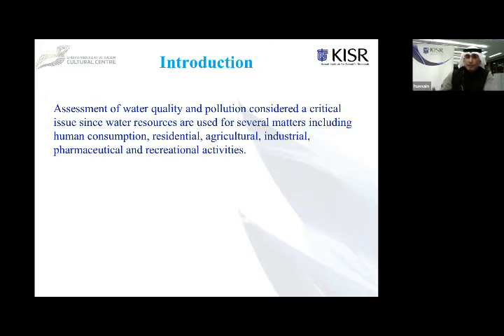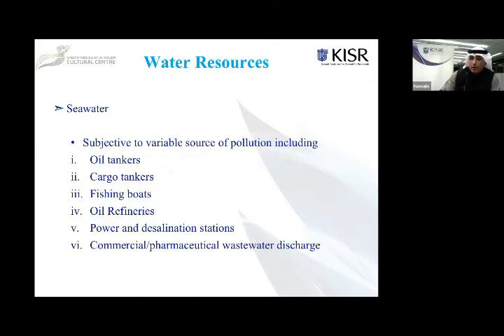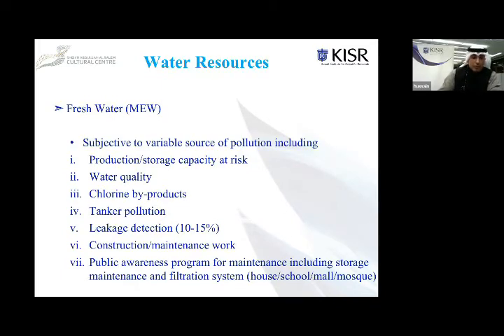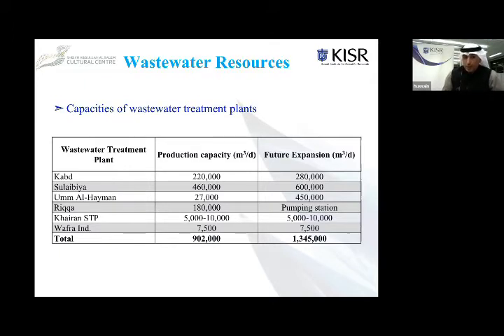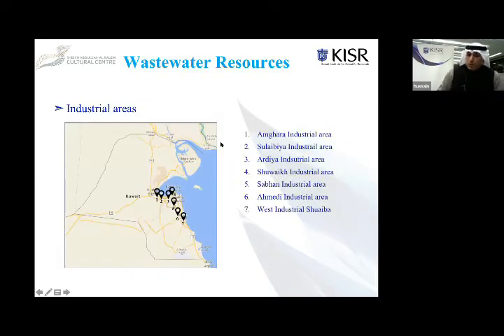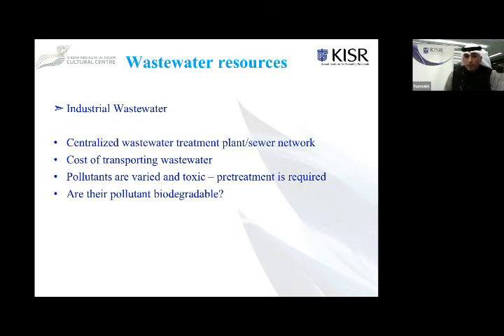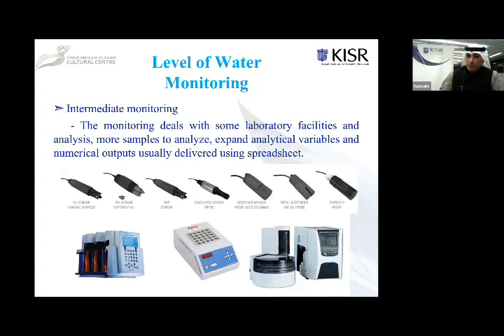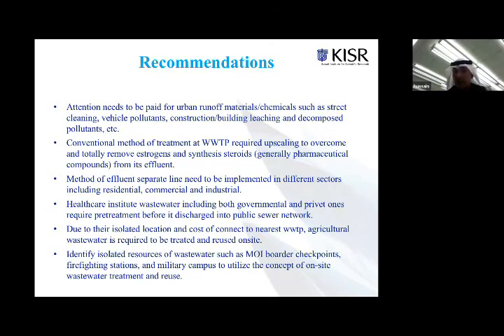تقييم التلوث المائي في الكويت - Assessing Water Pollution in Kuwait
يتم توفير المياه العذبة بشكل أساسي من خلال تحلية مياه البحر التي تلبي أكثر من 95٪ من احتياجات الدولة. يتزايد حجم المياه المطلوب لأنشطة واسعة النطاق بما في ذلك الاستهلاك البشري، والسكني، والصناعي ، والزراعي بسرعة في علاقة تناسبية مع سكان الكويت. ستقدم هذه الندوة ملخصًا للوضع الحالي فيما يتعلق بعملية معالجة مياه الصرف الصحي ، وموارد مياه الصرف الصحي ، ولوائح الهيئة العامة للبيئة في الكويت والسيناريو المقترح للوصول إلى صفر من تصريف مياه الصرف الصحي.

*هكذا تم الإعلان عن هذه المحاضرة

Freshwater is mainly provided through seawater desalination that caters for more than 95% of the country’s needs. The required volume of water for wide-ranging activities including human consumption, residential, industrial, pharmaceutical, and agricultural are rapidly increasing in a proportional relationship to Kuwait population. This seminar will give a summary of the current situation with respect to wastewater treatment process, wastewater resources, Kuwait Environment Public Authority (KEPA) regulations, and proposed scenario to reach zero wastewater discharge

*This was how this lecture was originally advertised